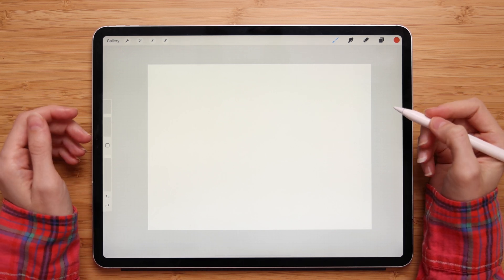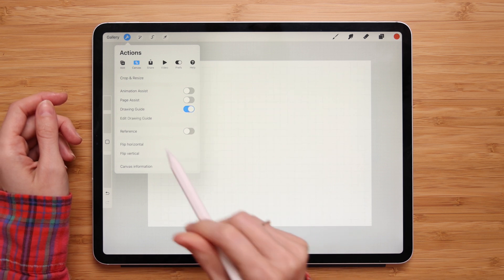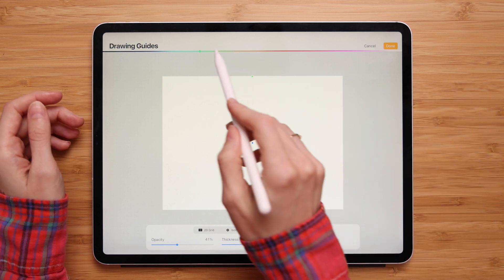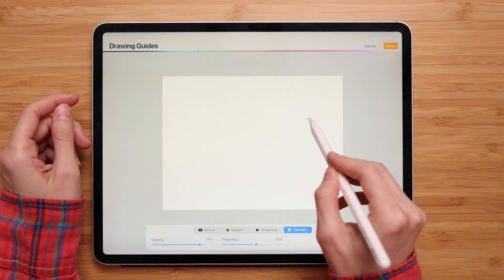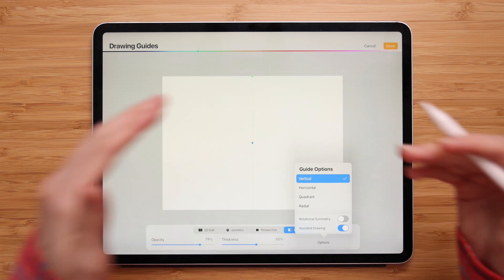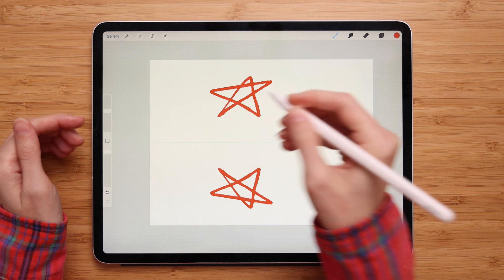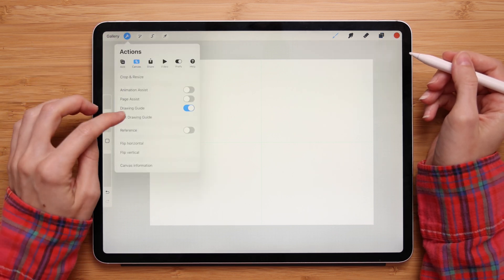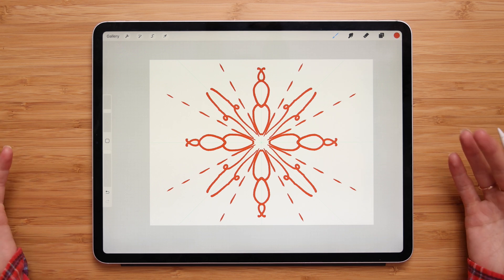✏️How To Use Symmetry Tool In Procreate | Mirror In Procreate | Easy Procreate Tutorial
How to use the Symmetry tool to create a mirror effect in Procreate. I will explain how to turn on Symmetry and the differences between vertical, horizontal, quadrant, and radial symmetry.

The Symmetry tool is awesome and lets you create fun and interesting illustrations and designs super quickly.⭐️